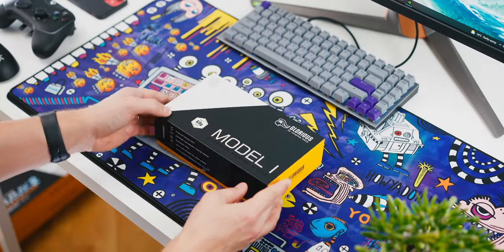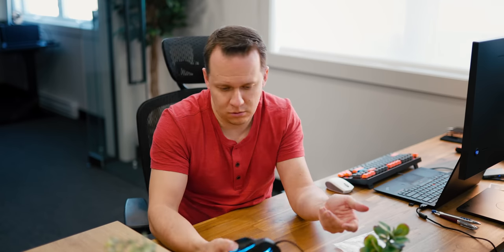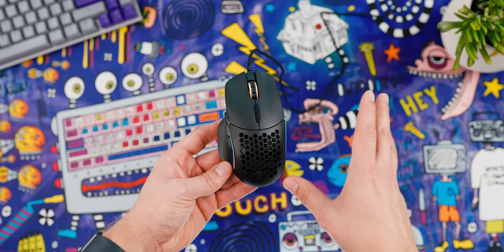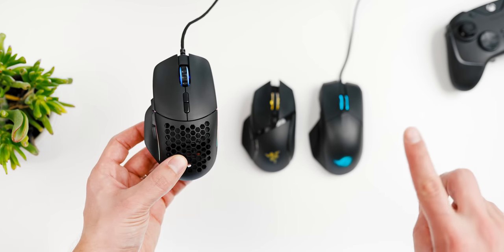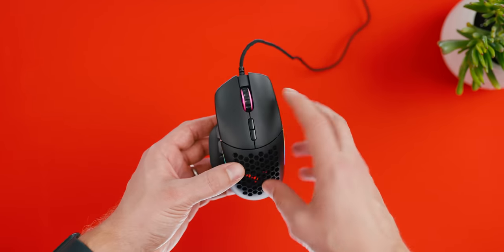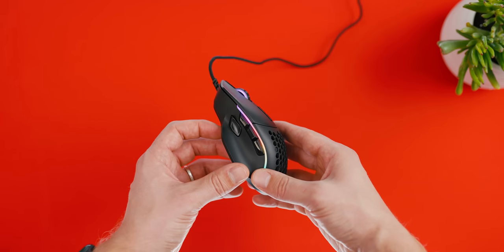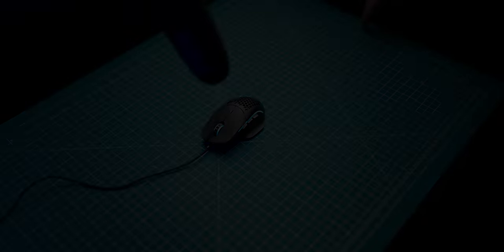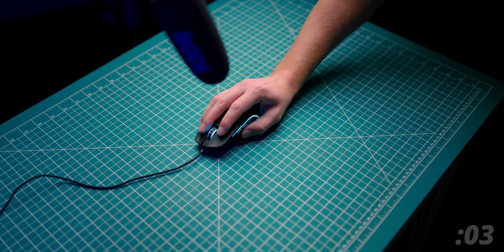The $60 ERGO BEAST - Glorious Model I Review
The Glorious Model I has arrived and this might be one of the best lightweight gaming mice of 2022 since it uses an ergonomic shape, replaceable buttons and amazing specs...all while costing just $60.  But how does it do vs the Razer Basilisk, Logitech G502 and ROG Chakram along with other Glorious gaming mice like the Model D and Model O?

Silverstone Seta Q1

Review unit provided free of charge by Glorious. As per Hardware Canucks guidelines, no review direction was received from manufacturer.